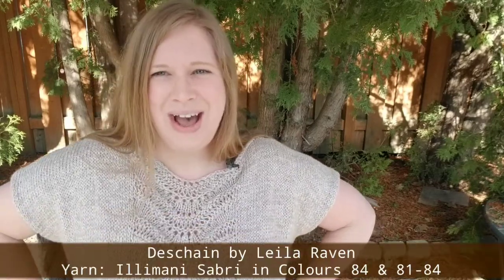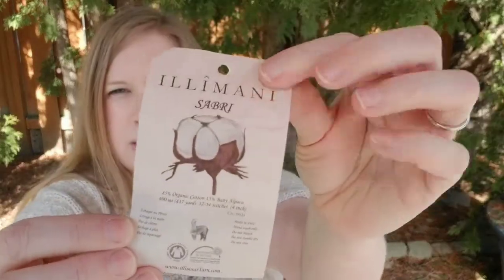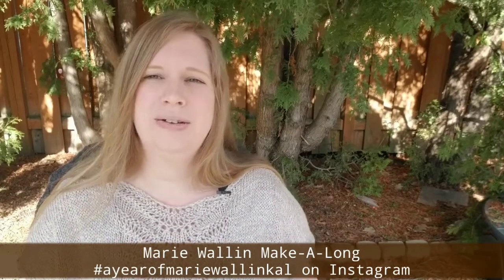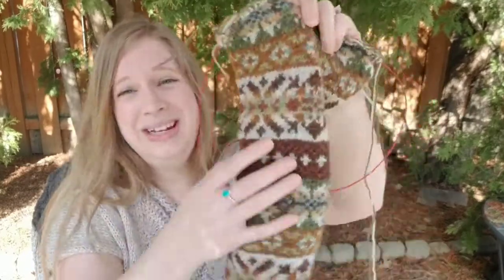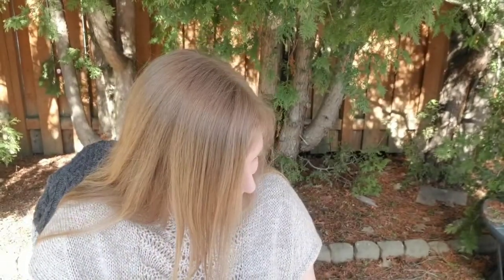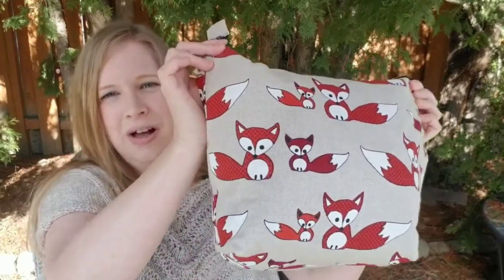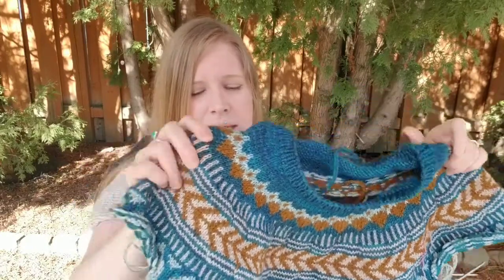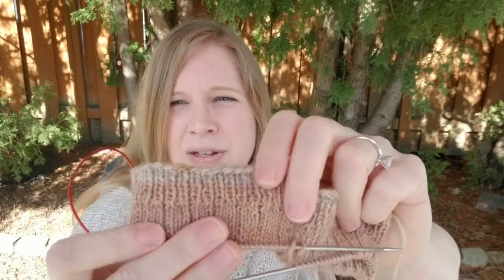Ep.41: Deschain top FO, marled socks & 1st try at visible mending // Knitting With Cat Hair Podcast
Join the Marie Wallin MAL on Instagram:
August 1, 2021 - August 1, 2022

// FUTURE PLANS //

// PODCASTS MENTIONED //

// OTHER MENTIONS //

▪︎Bag by My Needle Crafts
▪︎Bag by Longview Creations
▪︎Not Perfect Linen
▪︎Cumbria book by Marie Wallin